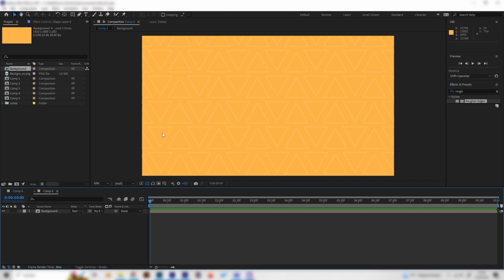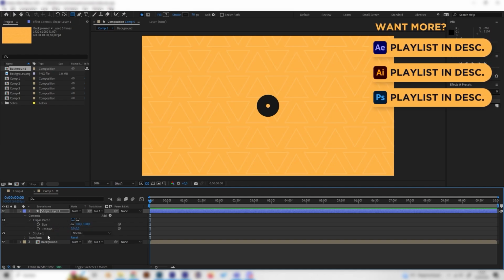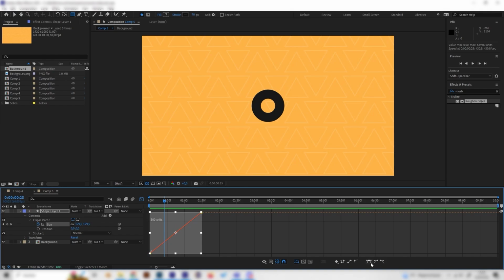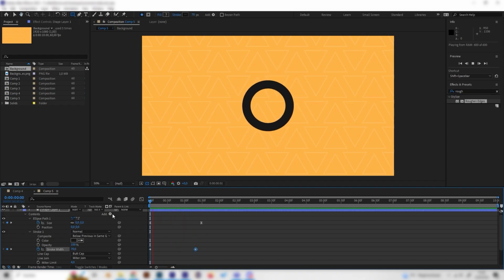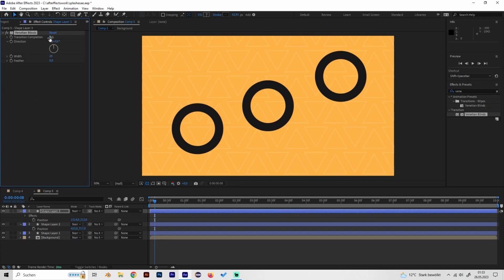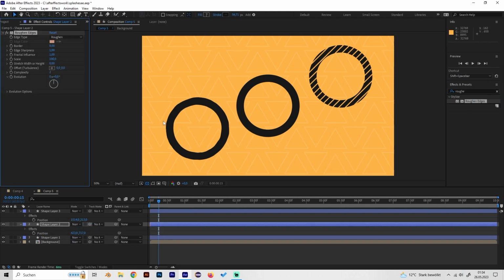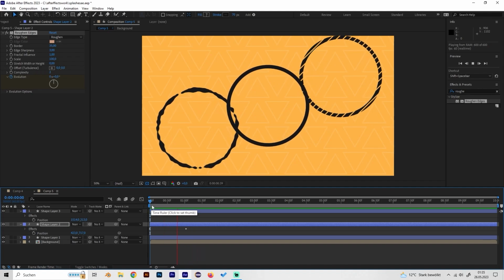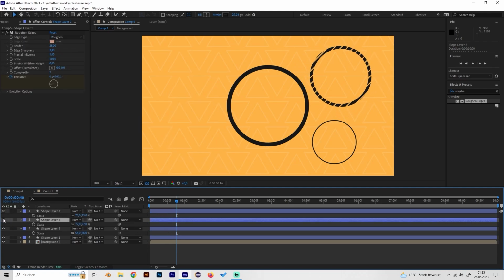After Effects Motion Graphics – Easy CIRCLE Animation for Beginners (No Plugins)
Learn how to create a circle animation in Adobe After Effects. This simple and modern motion graphics effect works perfectly for animated backgrounds, logo reveals and creative transitions.
In this beginner-friendly tutorial you will discover how to design and animate circles step by step to achieve smooth and professional looking results without any plugins.

You will learn:

00:00 - Intro
00:03 - After Effects Circle Animation Tutorial

- How to animate circles in After Effects
- Motion graphics techniques for shape animations
- Tips for timing, easing and smooth movement
- How to create animations directly in After Effects

Everything is done inside Adobe After Effects without any extra software or plugins.